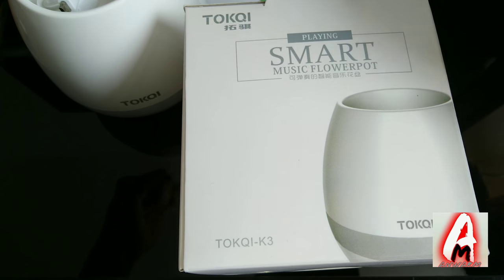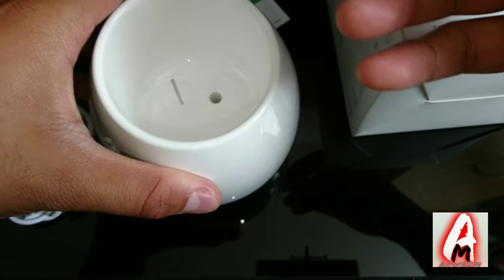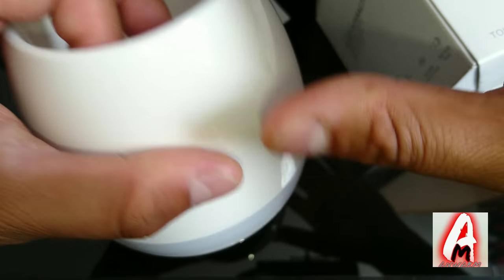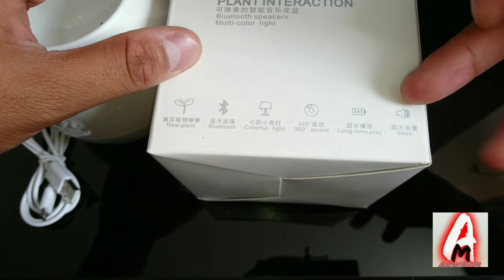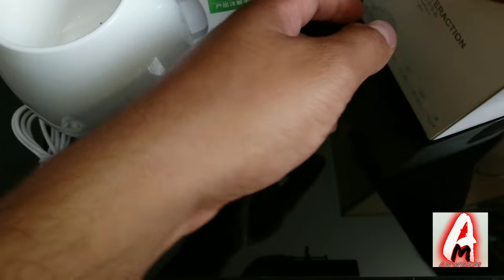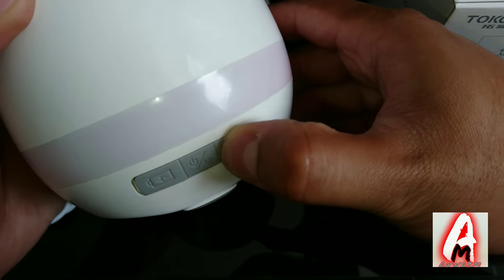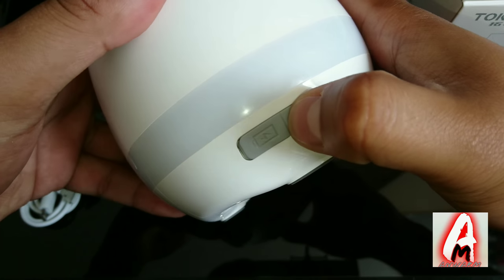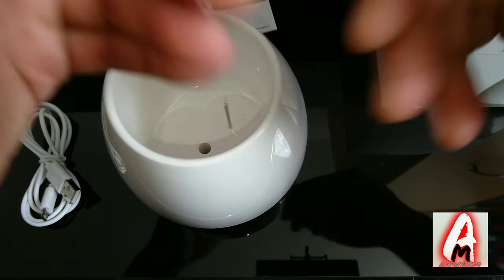Tokqi K3 Smart Music Flowerpot (Review)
Amazon Purchase Link: